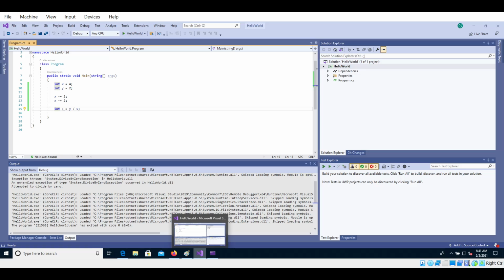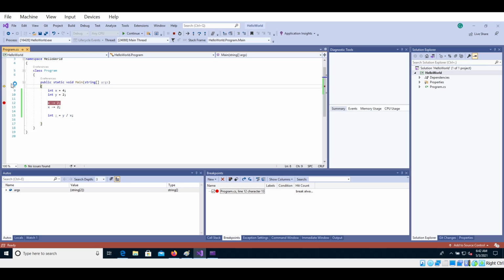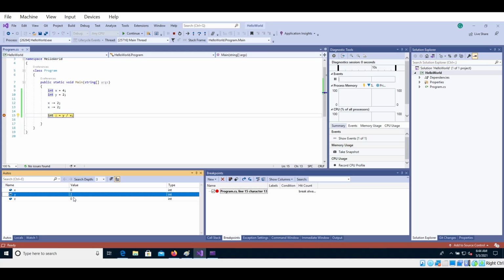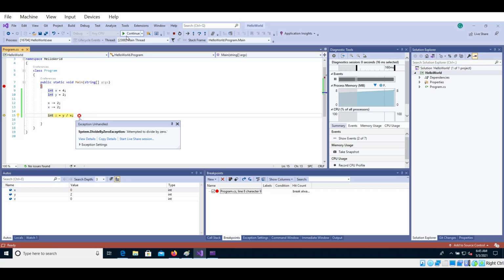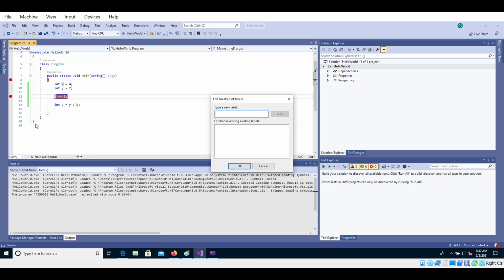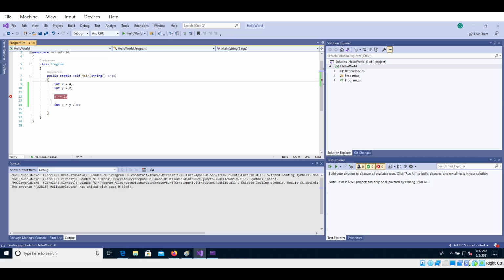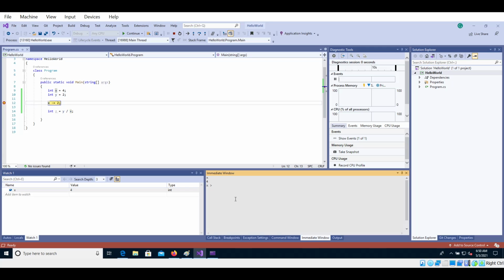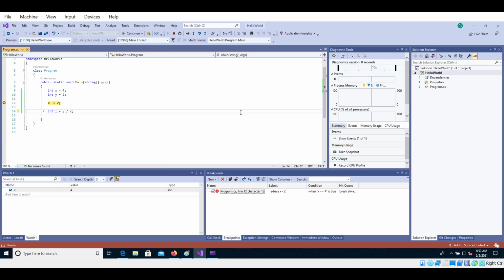C# Tutorial - How to debug C# code with Visual Studio